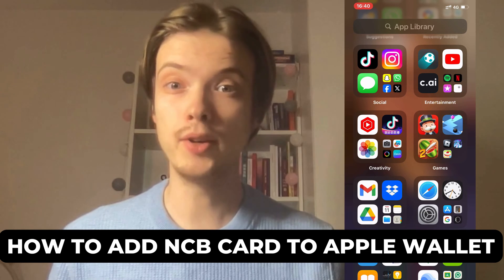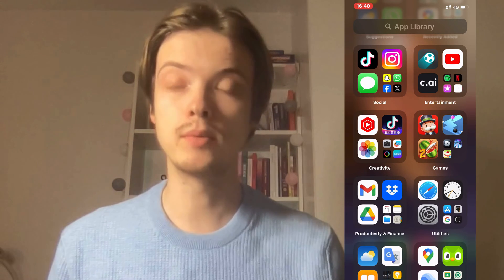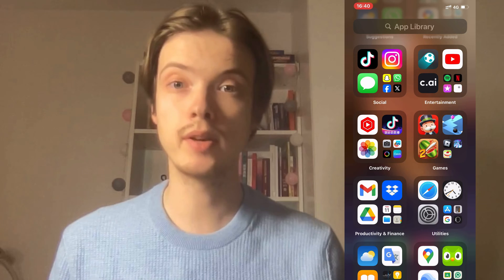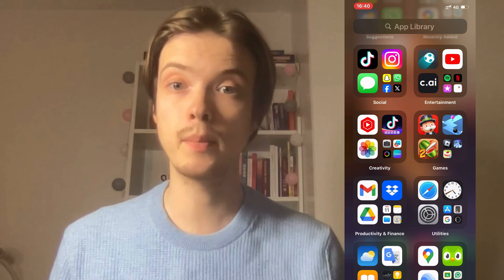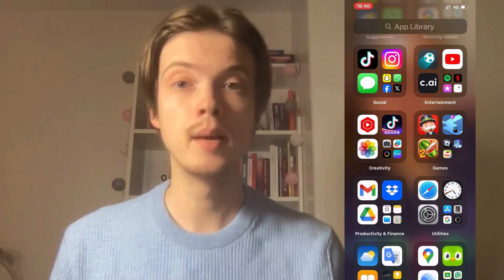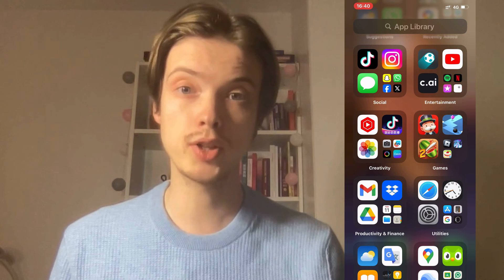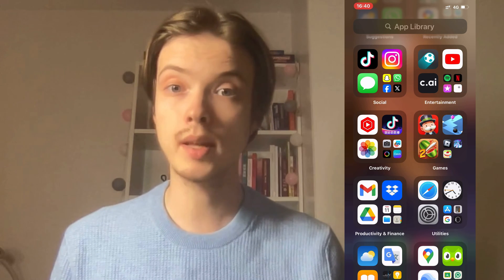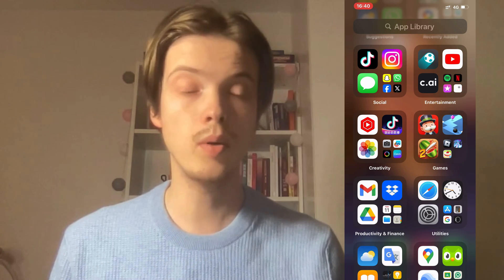How To Add NCB Card To Apple Wallet (2025)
If you want to be able to add your NCB card to Apple Wallet, then this video will be perfect for you!